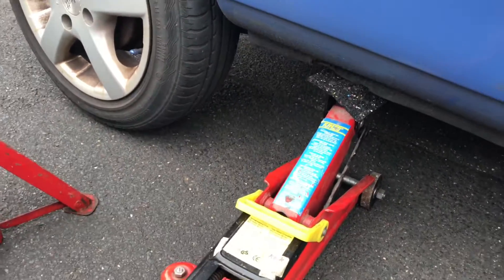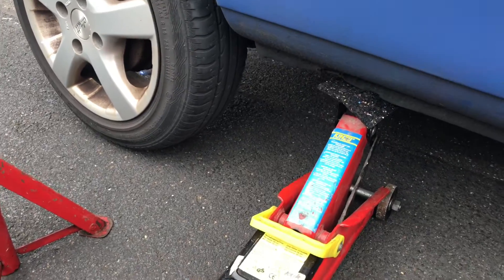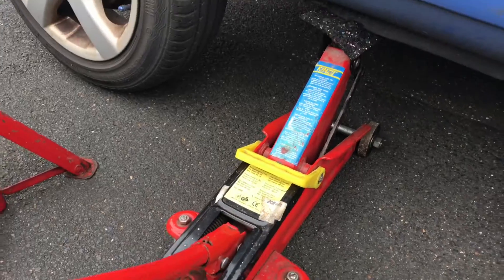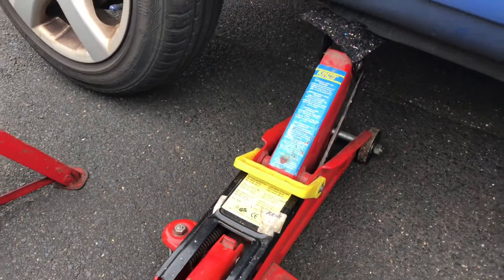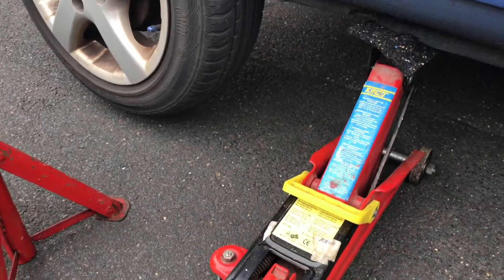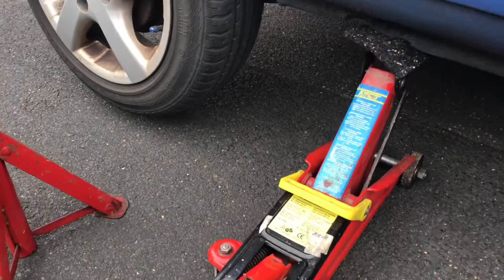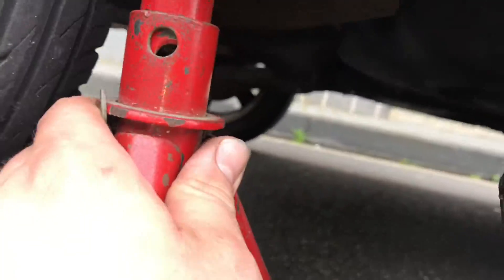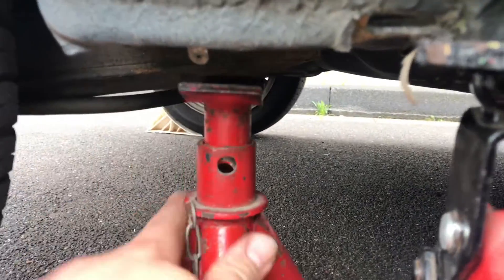How to lift a car Renault Twingo with a car jack rear version DIY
A jack, screwjack or jackscrew is a mechanical device used as a lifting device to lift heavy loads or to apply great forces. A mechanical jack employs a screw thread for lifting heavy equipment. A hydraulic jack uses hydraulic power. The most common form is a car jack, floor jack or garage jack, which lifts vehicles so that maintenance can be performed. Jacks are usually rated for a maximum lifting capacity (for example, 1.5 tons or 3 tons). Industrial jacks can be rated for many tons of load.